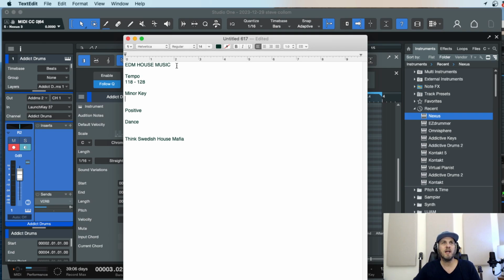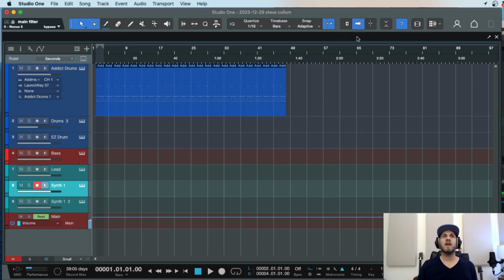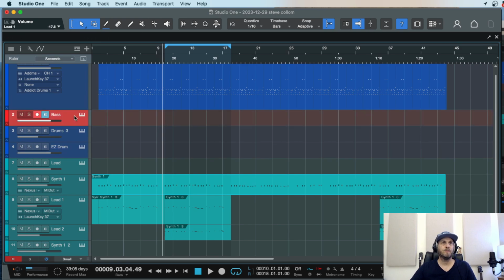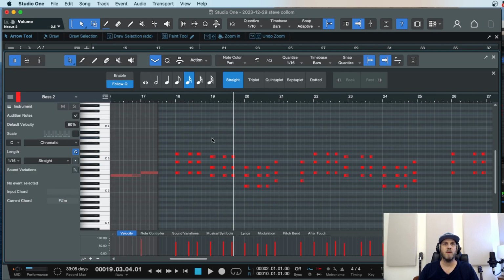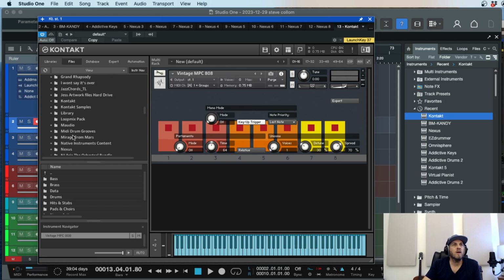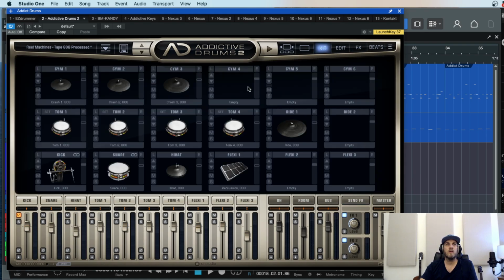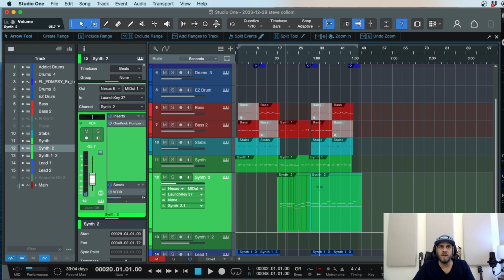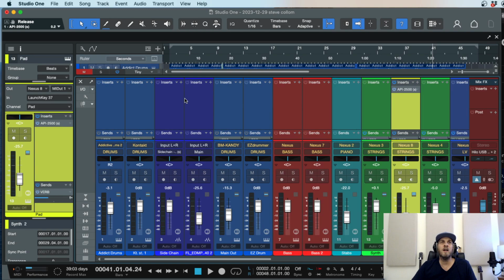How to Write, Record, Mix and Master an EDM House Music Track for a publisher Part 1 of 3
Join me as I Write, Record, Mix and Master an EDM track that will be signed directly with a publisher ready for sync placements. Follow along and write your own track. This type of music is always requested by publishers for placements in the Film and TV World.